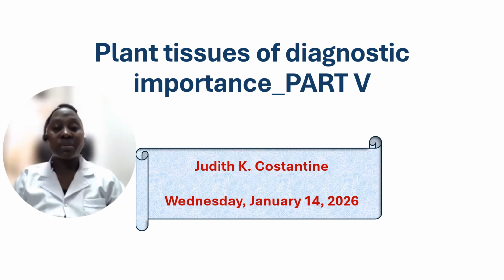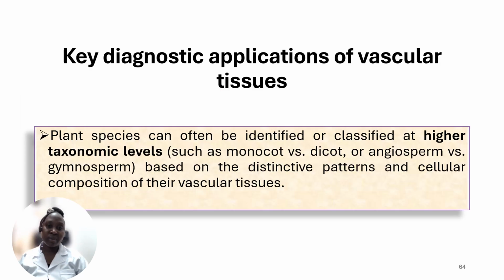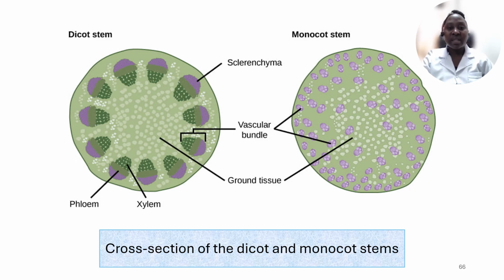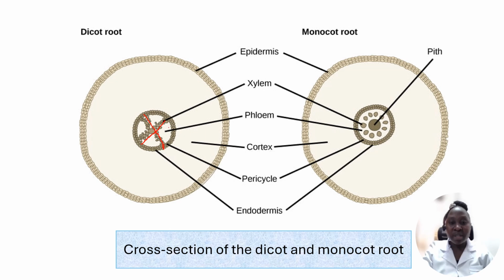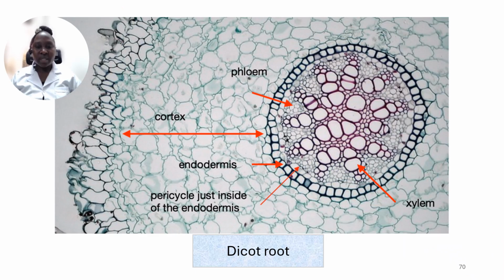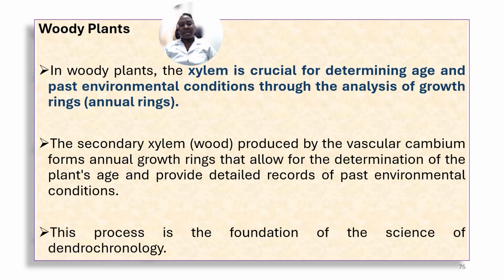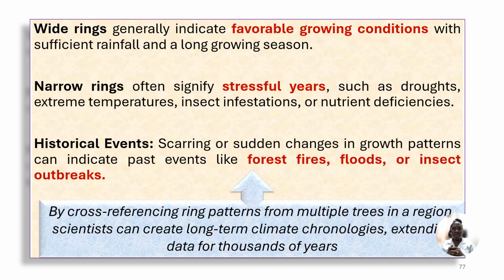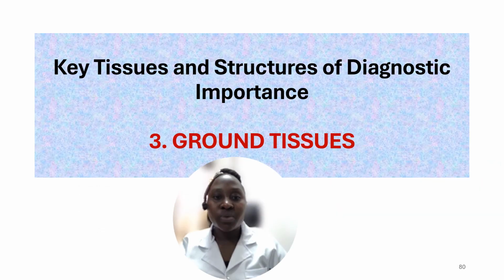Plant tissues of diagnostic importance PART V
Welcome to our exciting channel focused on Pharmacognosy-related topics!

This is PART V of our series on PLANT TISSUE OF DIAGNOSTIC IMPORTANCE.

In this session, we will cover VASCULAR TISSUES, which are crucial for the identification of plant sources.

Vascular tissues in plants are the essential transport system, primarily composed of xylem and phloem, which work together in structures called vascular bundles to provide support and distribution, allowing advanced plants to grow larger and thrive.

They are important diagnostic tools in plants because their structure, arrangement, and condition provide crucial information about the plant's species identification, growth, overall health, and response to environmental stressors and pathogens.

Plant species can often be identified or classified at higher taxonomic levels (such as monocots vs. dicots, or angiosperms vs. gymnosperms) based on the distinctive patterns and cellular composition of their vascular tissues.

Join us as we explore these fascinating subjects!